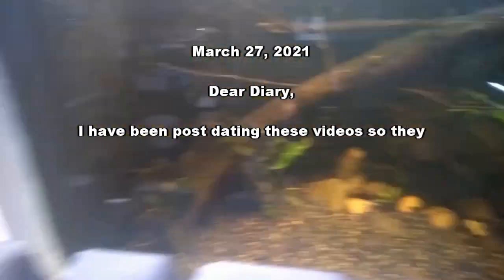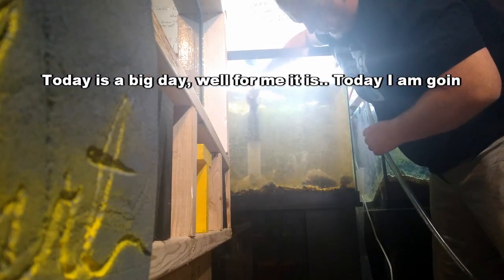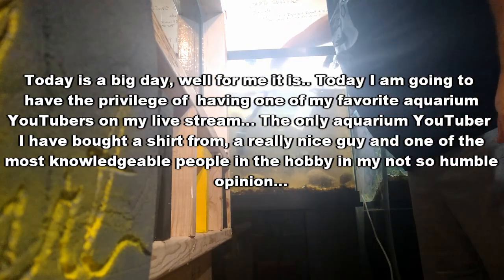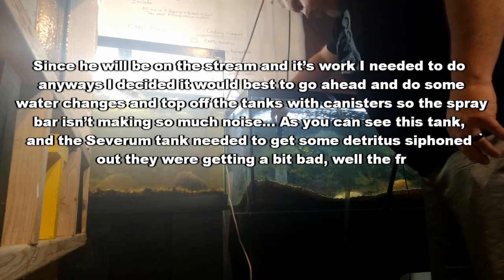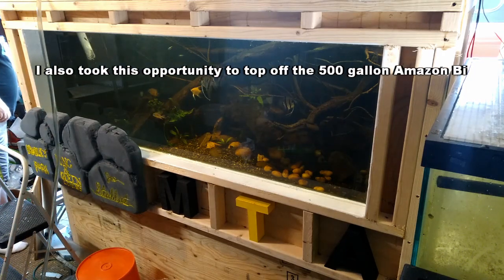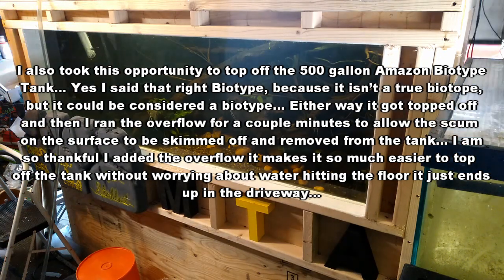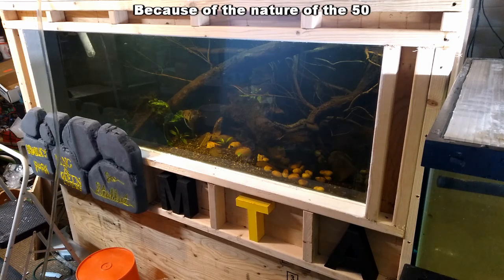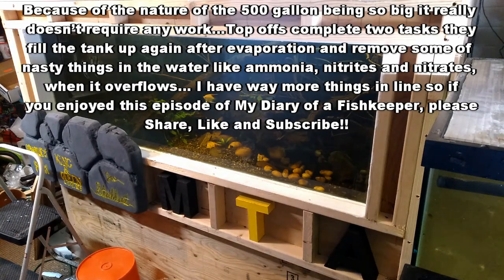Diary of a Fishkeeper 03-27-2021